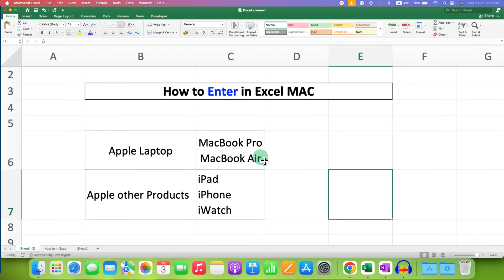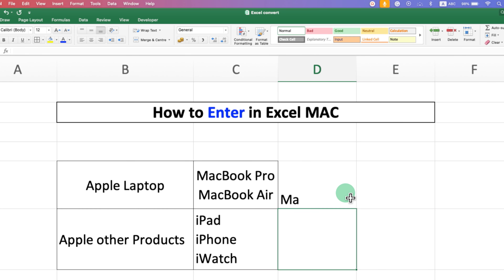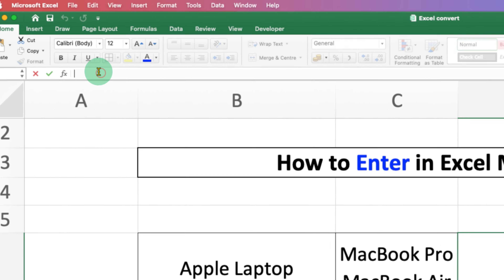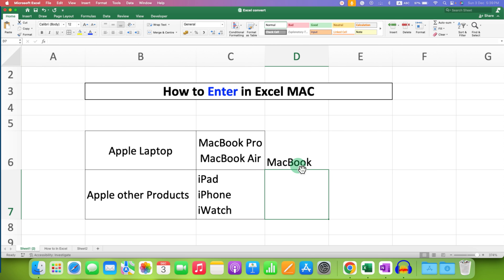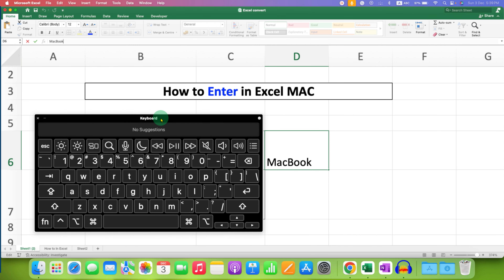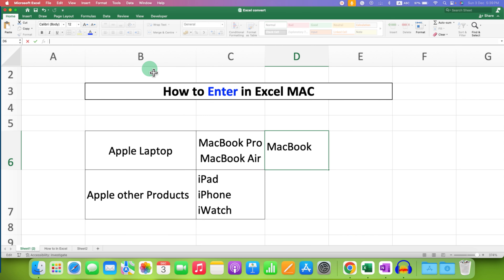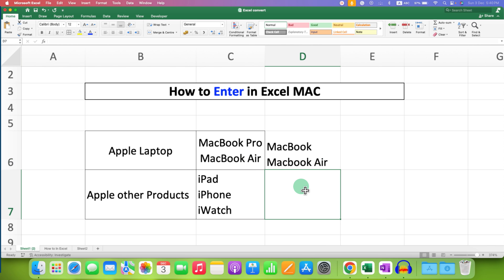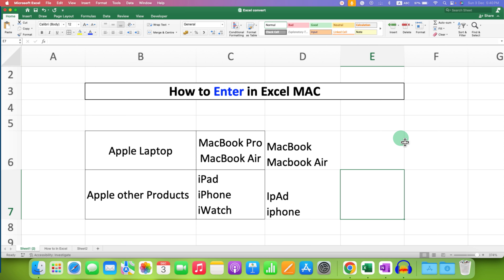How to Enter In Excel [ MAC ]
In this Video Tutorial Learn How to Enter In Excel MAC on MacBook to type two or more lines in one cell in Excel Sheet. The MAC keyboard shortcut you need to use is Option + Enter to press enter in Excel and say in the same cell
0:00 Whats in Video
0:13 Method 1 Press Enter in Excel Mac
1:07Method 2 New Line in Excel Cell